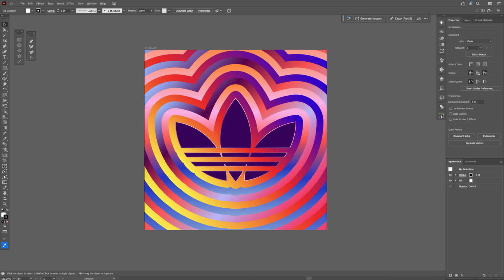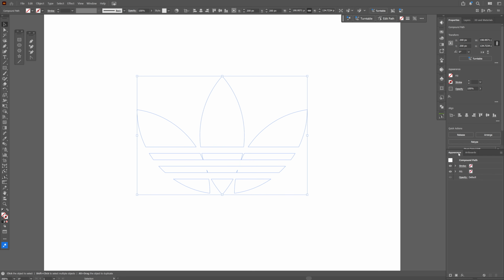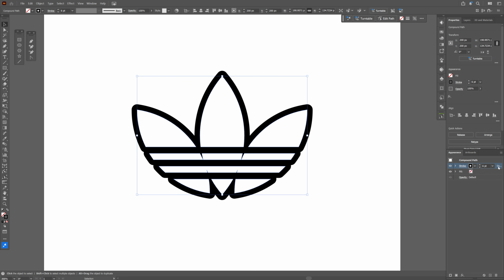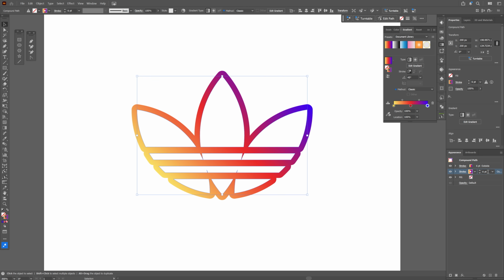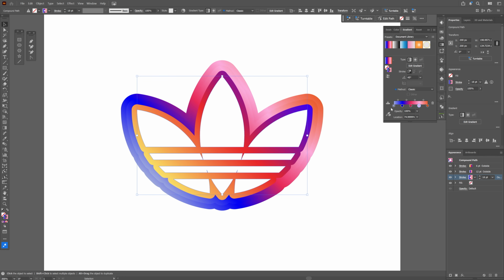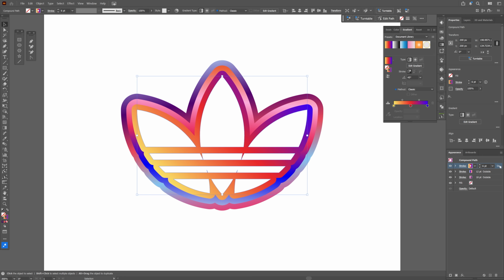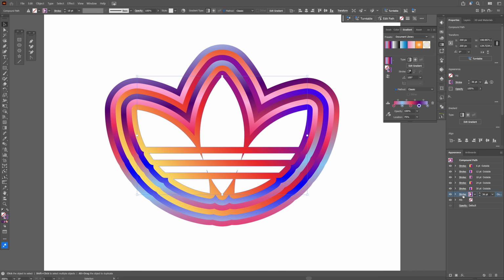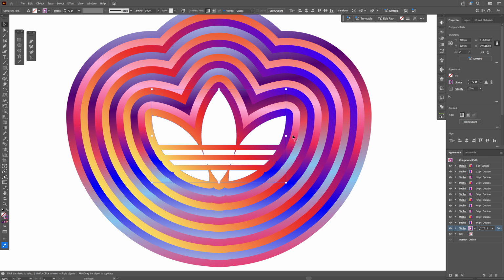Colorful Gradient Stroke Logo Effects | Illustrator Tutorial